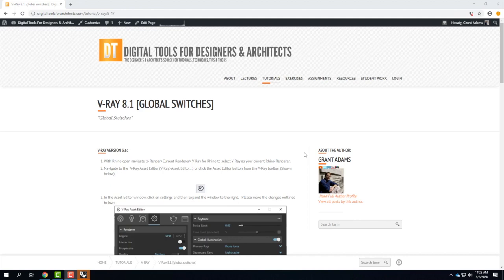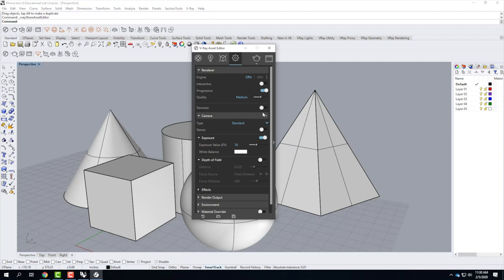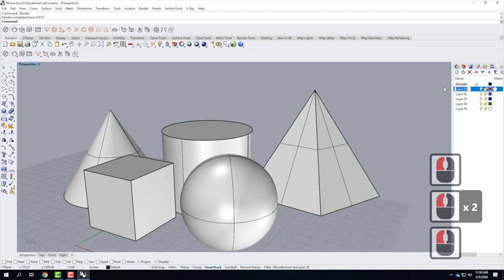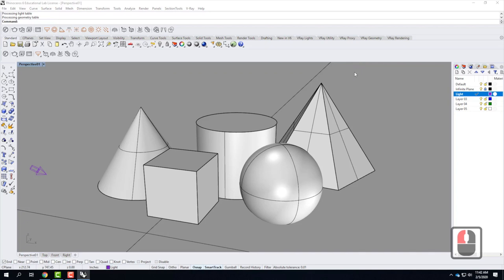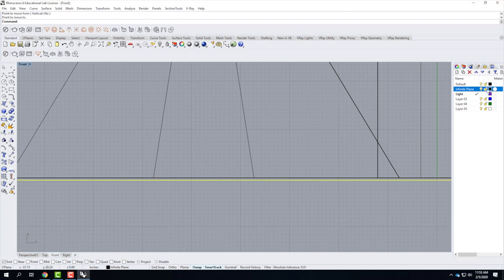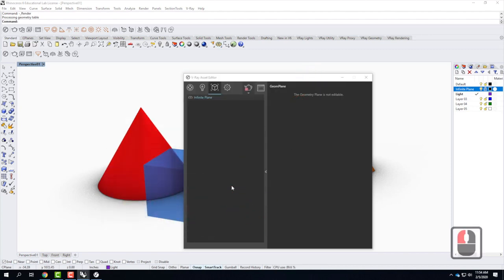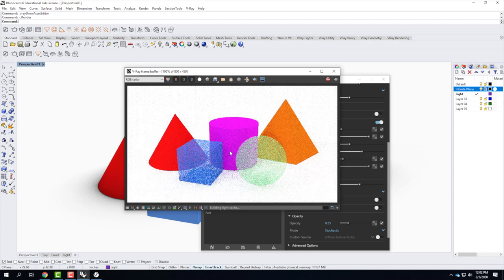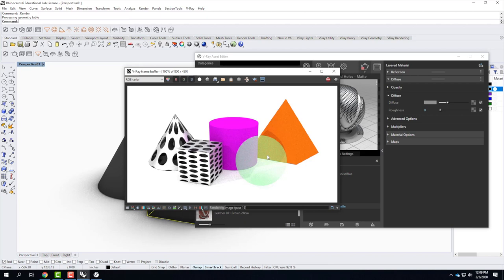Lecture 204 - Introduction to V-Ray Materials (Spring 2020)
An overview of basic settings in V-Ray and creating basic materials for renderings.  Includes diffuse, transparent and reflective materials as well as loading custom materials.  Updated for V-Ray 3+.